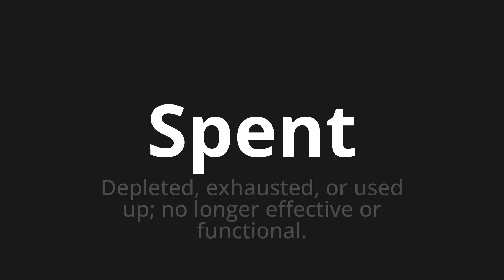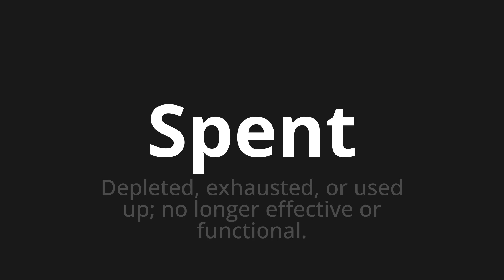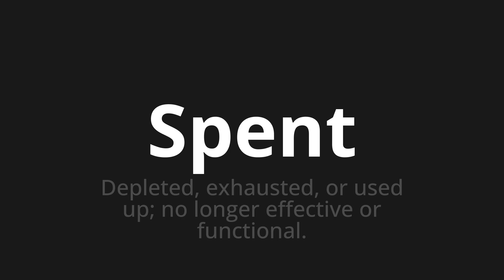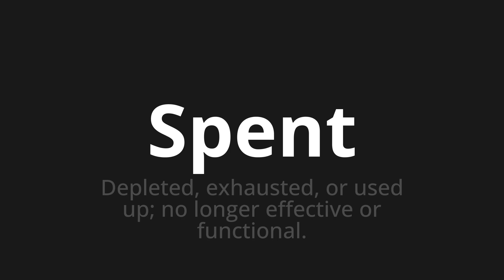How to pronounce Spent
Master the Pronunciation of 'Spent' - which means : Depleted, exhausted, or used up; no longer effective or functional. 📝 with @HTPronounce 🎓🗣️ - [Your Guide to English]

Learn to pronounce 'Spent' perfectly in English with our easy and engaging tutorial by @HTPronounce! 📖📽️ In this comprehensive video, we provide you with native speaker examples 🗣️👂 and phonetic breakdowns 🎵 to ensure you get the pronunciation just right.

How to say Spent in English